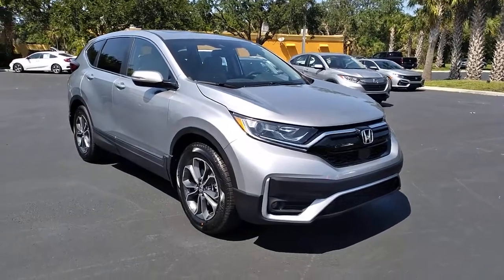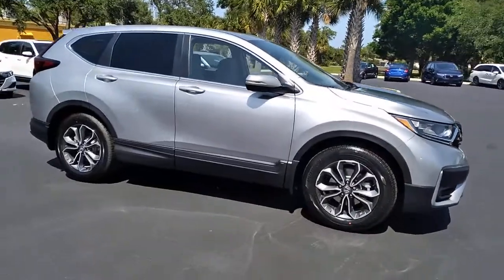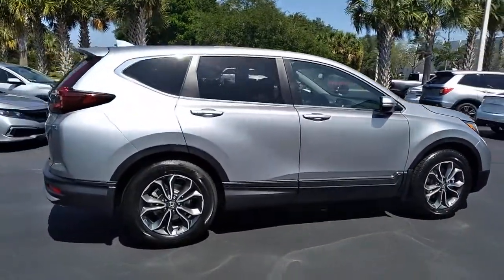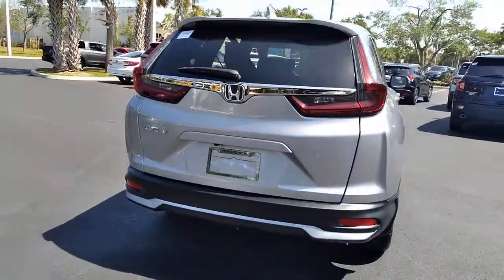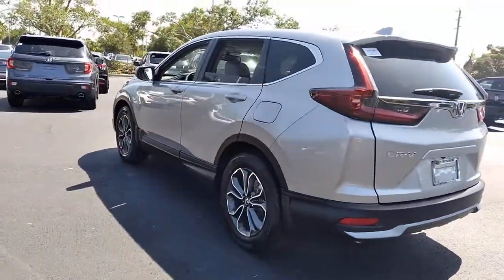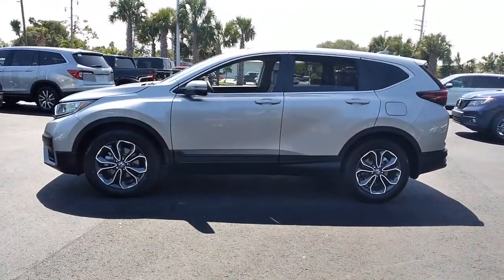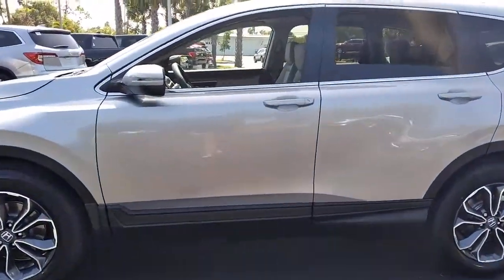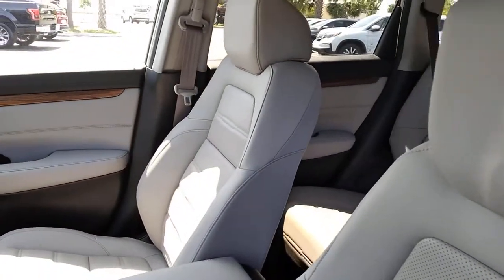2021 Honda CR-V Vero Beach, Port St. Lucie, Sebastian, Palm Bay, Fellsmere FL H21435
Lunar Silver Metallic New 2021 Honda CR-V available in Vero Beach, Florida at Vatland Honda. Servicing the Port St. Lucie, Sebastian, Palm Bay, Fellsmere FL area.

Vatland Honda
700 US Hwy 1